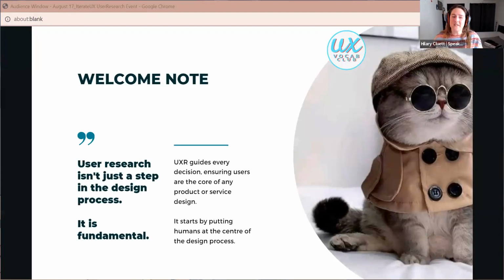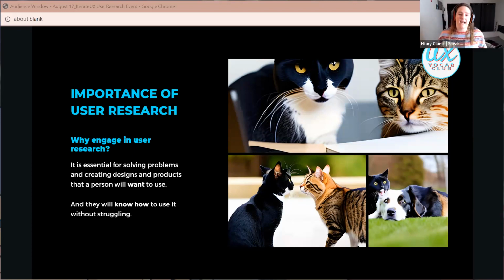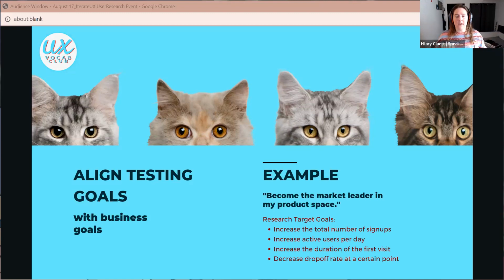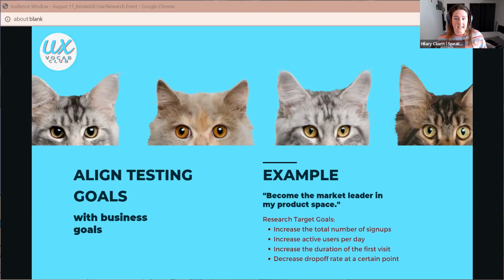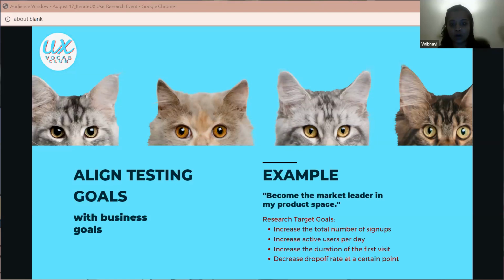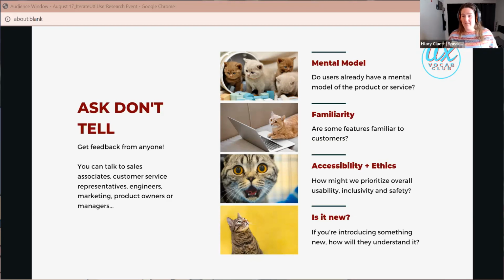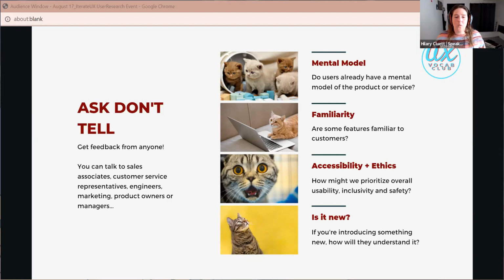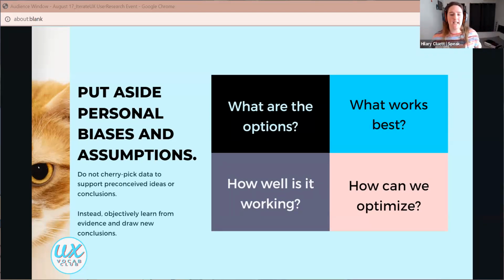A Comprehensive Guide to User Research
IterateUX is excited to have Hilary Cluett provide insights on the comprehensive guide to User Research.